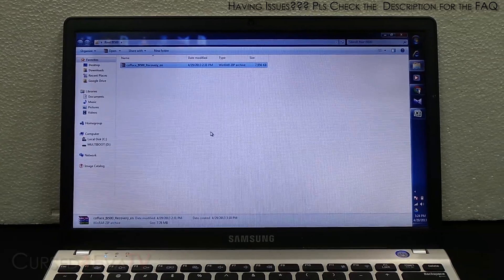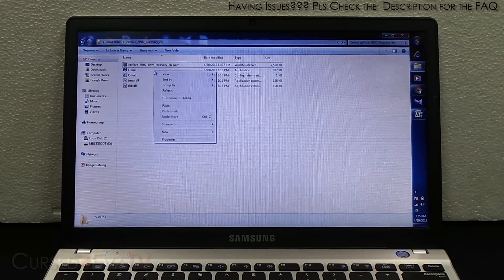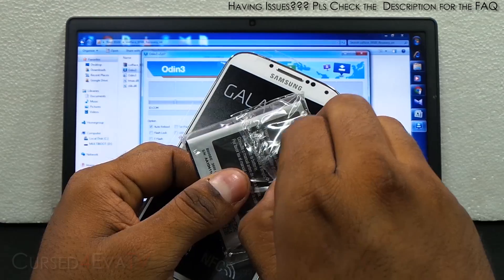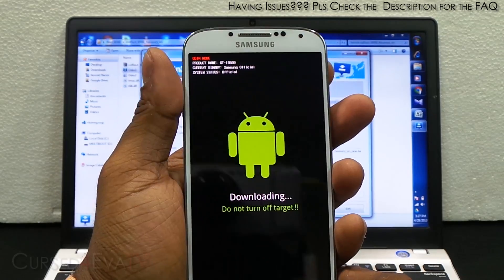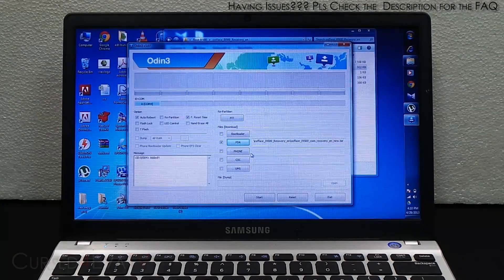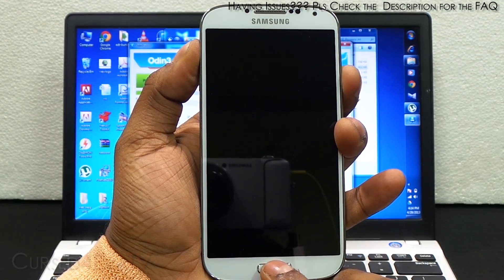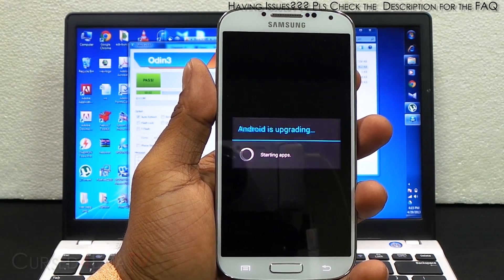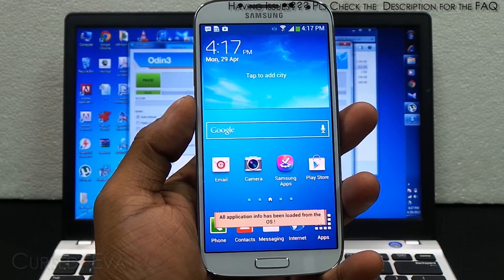How to Root the Samsung Galaxy S4 I9500 (Works /w KitKat 4.4.2 - Safe & No Loss of Data)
This is my video tutorial on how to root a Samsung Galaxy S4 (I9500 Only - Octa Core Variant)

Adavantages of rooting your Samsung Galaxy S4 via this method...

1. SAFE
2. Minimal Downloads
3. Quick - 2-5 Mins Approx
4. NO LOSS OF APPS OR DATA

You can unroot the Galaxy S4 back to stock if you need to claim warranty by following the tut below...

CWM Zip File (LINK - Updated download from the thread below)

Credits

GSeeker for the Thread & Cofface for the Method